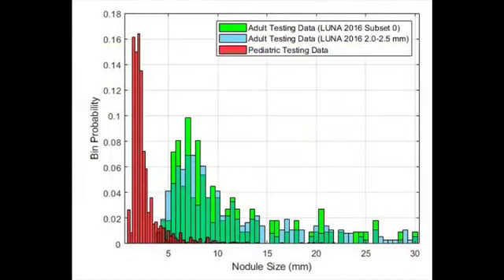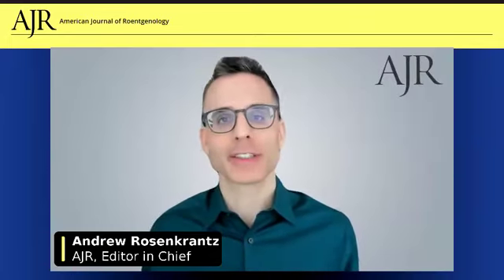Analysis in Children of Adult-Trained CAD Systems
AJR Editor in Chief Andrew Rosenkrantz, MD speaks with Russell Hardie, PhD, about his study evaluating the performance in children of traditional and deep-learning CAD systems trained with adult data for the detection of lung nodules on chest CT.